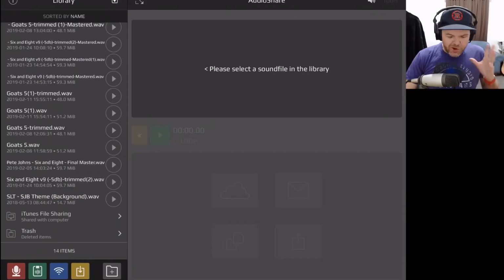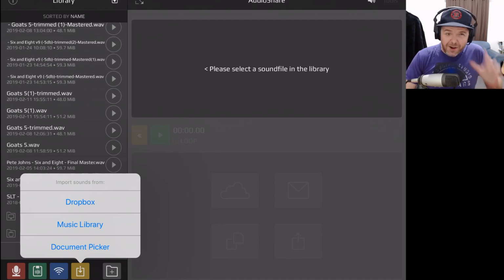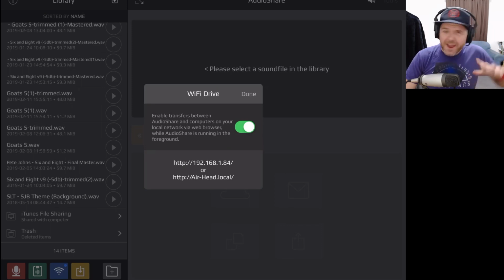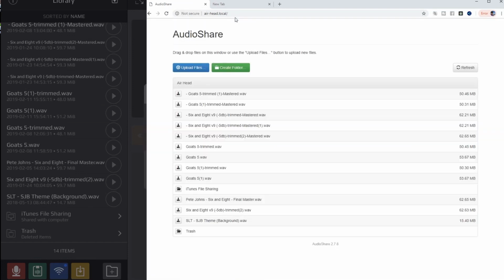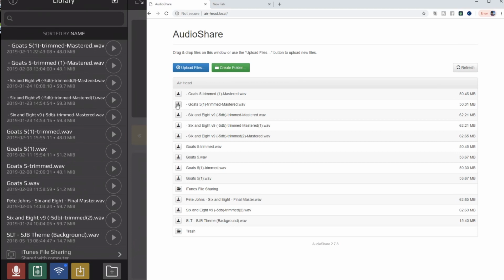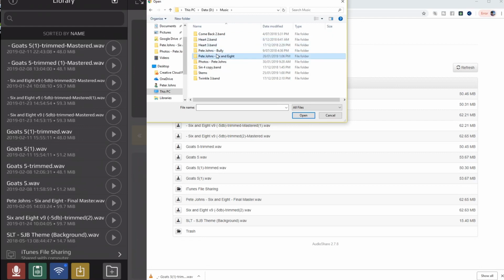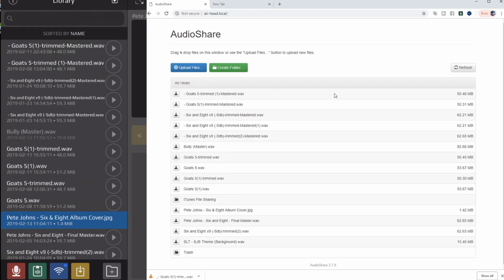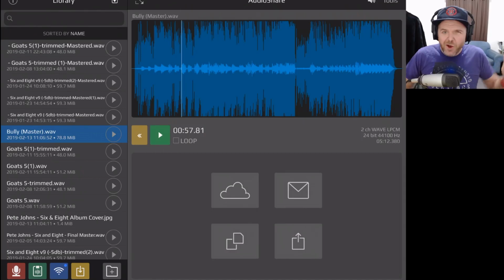How to transfer files from iPhone to PC over WiFi (with AudioShare)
How to transfer files from iPhone to PC over WiFi (with AudioShare's WiFi Drive)

If you produce audio or video on your iPhone or iPad, you have probably had issues with transferring large files between the two.

Sure, you can use the very handy iTunes File Sharing feature, but that means plugging your phone of iPad in to your Mac or PC, running iTunes and transferring your files.

So how can you transfer files from your iPhone to your PC, or your iPad to your computer?

In this video, I'm going to show you the very cool "WiFi Drive" feature of the AudioShare app which allows your to transfer files to and from your iPhone or iPad using just your wireless network.

== Pete Recommends ==

== Web & Social ==